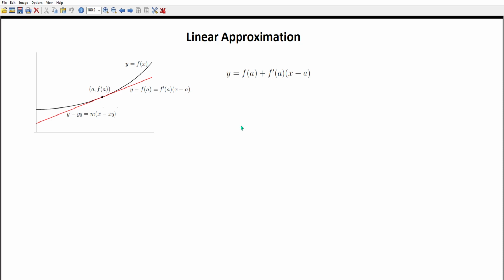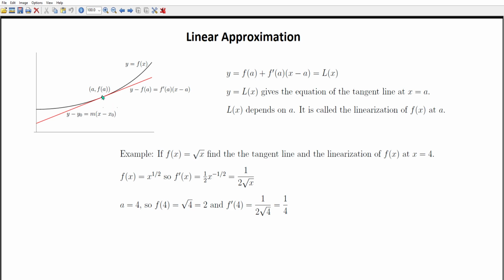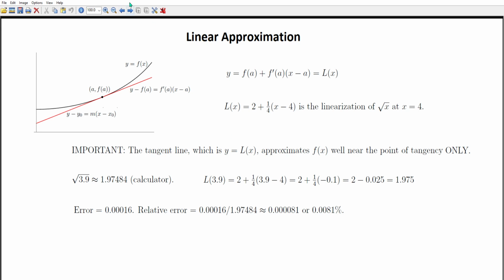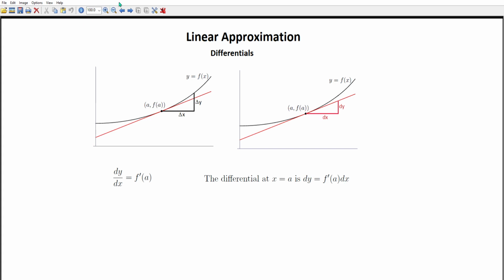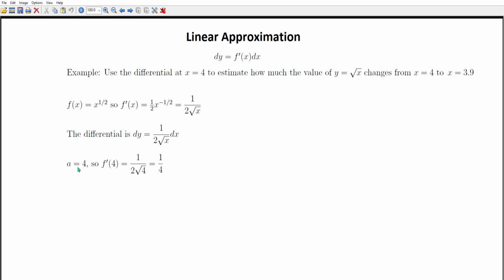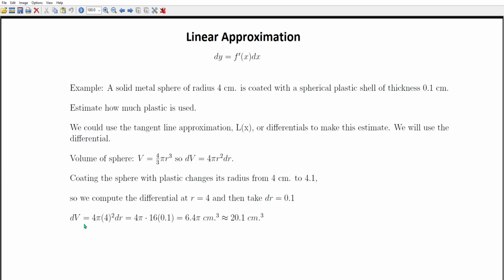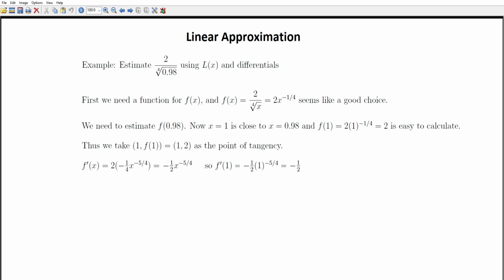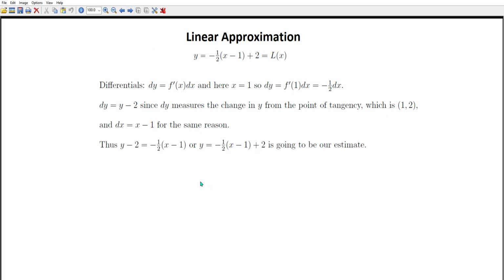L13 Linearization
Tangent line and L(x)  with example 0:00
Differentials 4:38
Examples 6:56